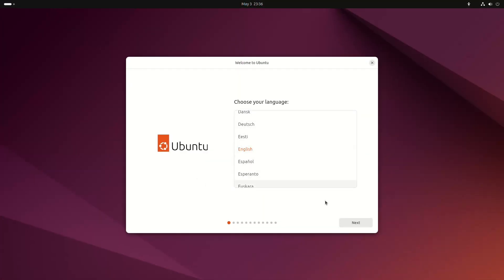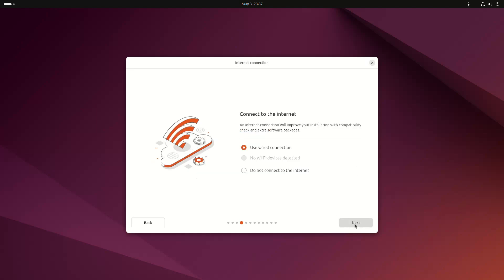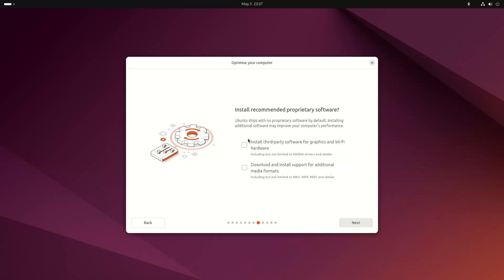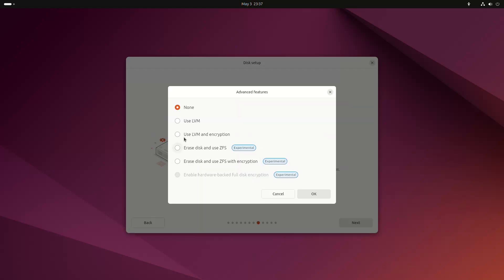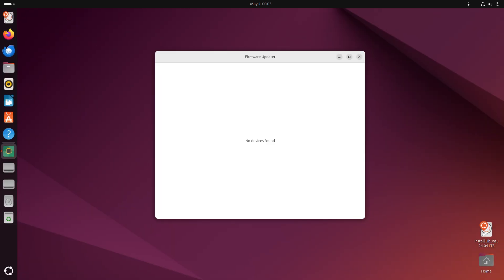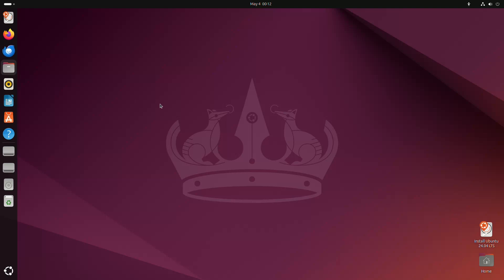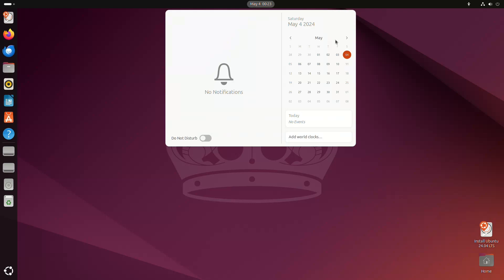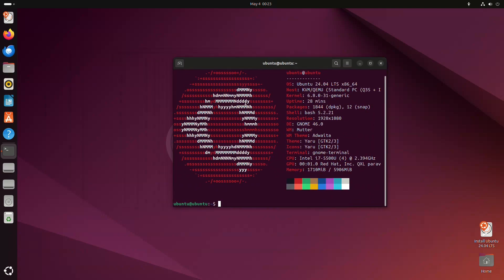Ubuntu 24 04 LTS Released: What's New?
It's been 20 years of Ubuntu, and the next Ubuntu Long Term Support Release, Ubuntu 24.04 LTS, codenamed "Noble Numbat", was officially released as of about a week ago. In this video, we're going to review it and see what's new.

0:00 Intro
0:07 Redesigned Installer
1:12 App Center
1:21 No Preinstalled Games
1:32 GNOME 46
1:54 Under the hood
2:11 Outro